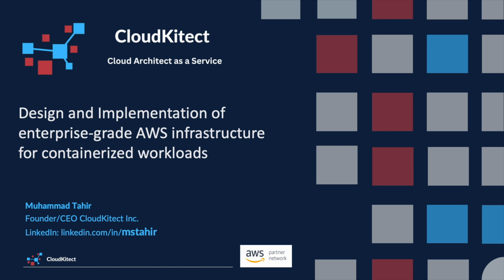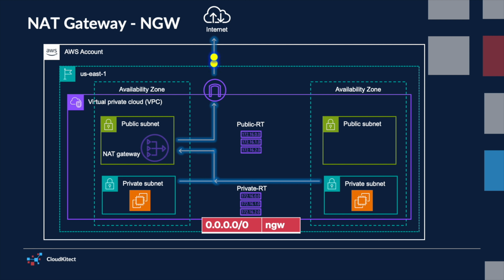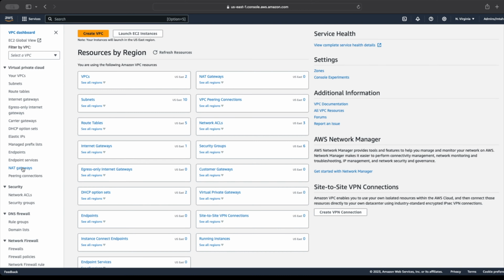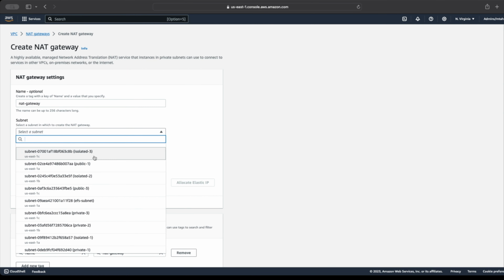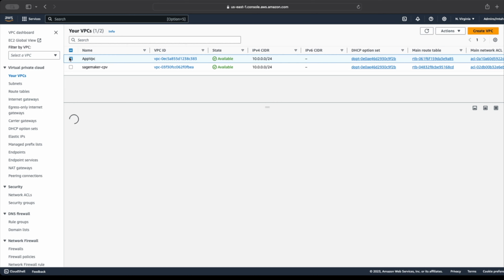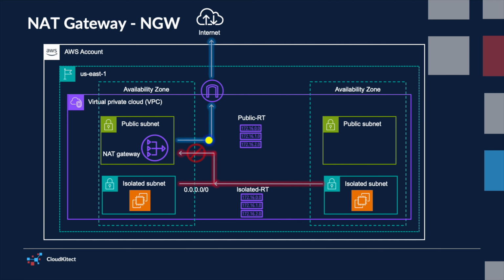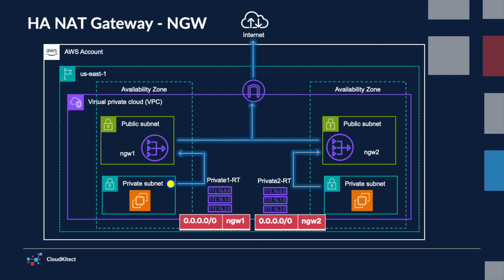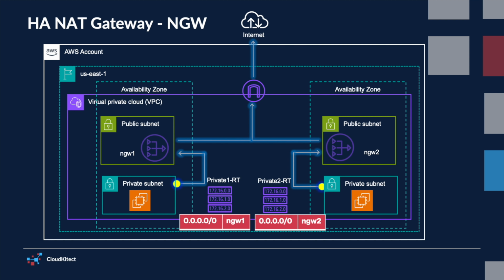9:NATGateway - How to enable resources in private subnet access to internet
A NAT (Network Address Translation) Gateway in AWS is a service that enables instances in a private subnet to connect to services outside your VPC (like the internet) without having an external internet-facing IP address. Although resources in a private subnet do not have routes that allow direct communication to or from the internet, a NAT gateway overcomes this limitation.